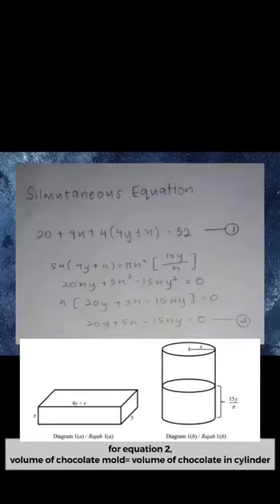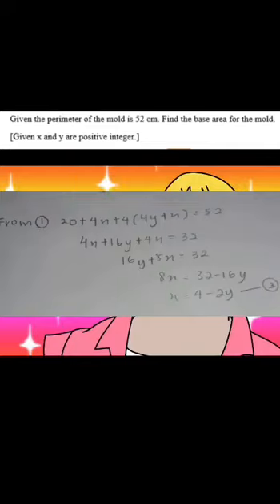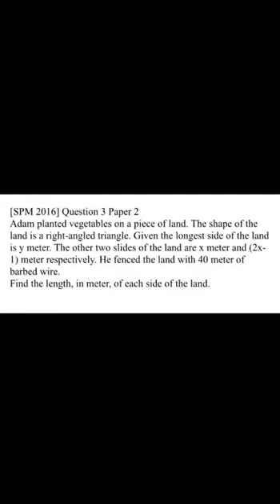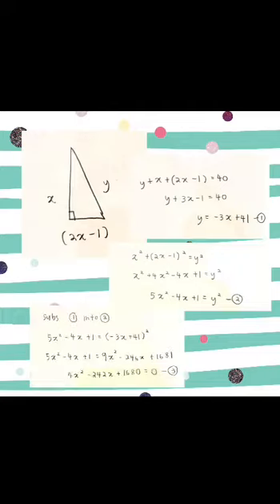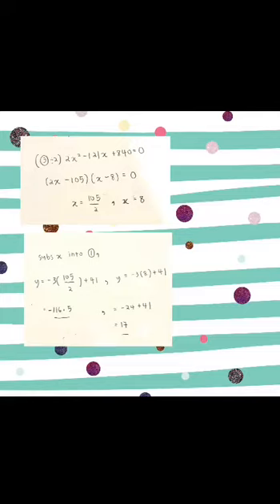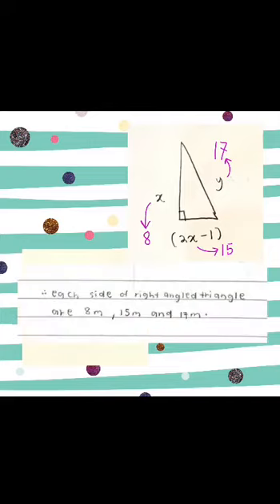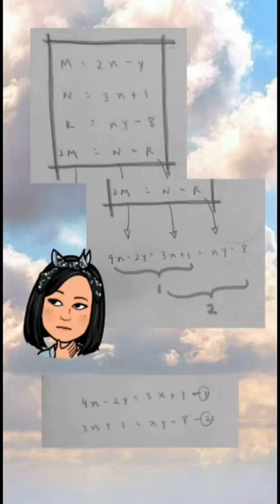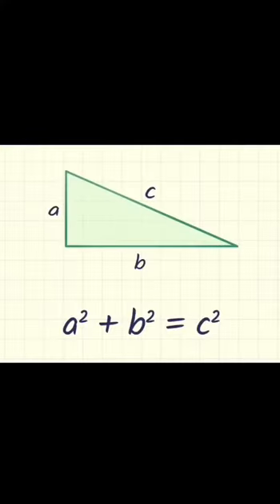VOL 7| 3.2 Simultaneous Equations (HOTS Part 2)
Presented by:
1. ZETTY
2. SHAMITHA
3. NUR IRDINA
4. HANIF ZALMAN

Hi all!
This is Add Maths Project-based Learning on the topic of Chapter 3: SYSTEMS OF EQUATIONS. It was carried out with 4 Jujur students during the Movement Control Order school break. All the important concept regarding this topic was explained in great length by the teacher through Microsoft Teams class channel to ensure complete grasp of know-how knowledge by them, to eradicate some imperfections in their solutions, and to warrant good quality video presentation. That was how the idea to run the Project-based Learning that is called ADD MATHS OUTREACH GO LIVE! initiated. Go Live here means the Add Maths solutions were previously recorded, compiled accordingly, and later is streamed on YouTube, where it will be accessible for all worldwide.

The students don't just learn Add Maths subject per se as this project helps them to master some very crucial skills for their futures namely utilizing Ms Office 365 Education tools as basic as Word and PowerPoint, connecting using Teams, and sharing using OneNote. Other than that, the more resourceful students use Geogebra and Microsoft Math Solver to solve the equation thus making their presentation visually appealing than the rest! By applying PBL for online learning/remote teaching, other benefit the students enjoy is cooperating in producing video presentation adding on to newly-acquired skills of editing, and compiling. Their group work is evaluated and given marks for participation, skills, and precision of solutions.